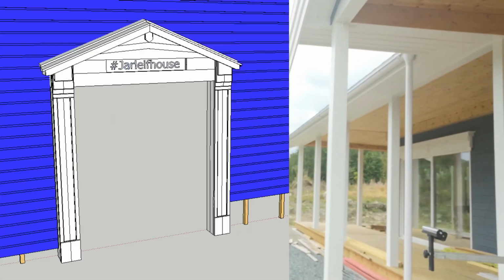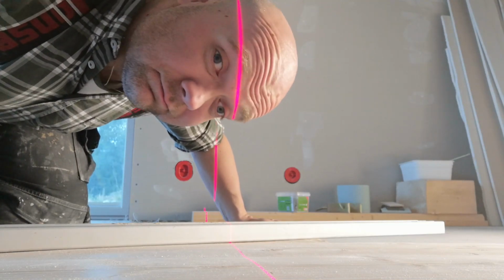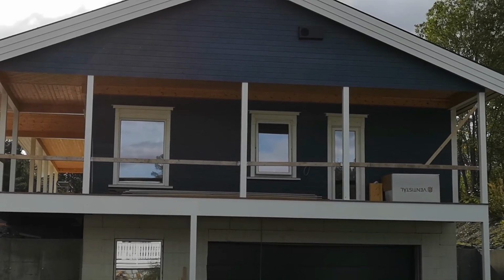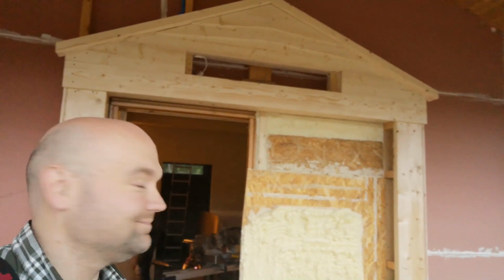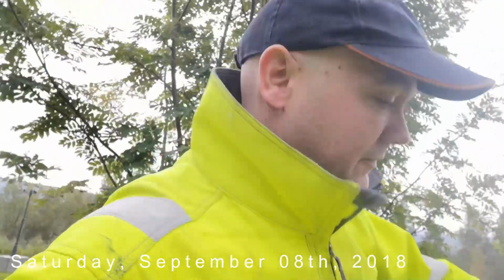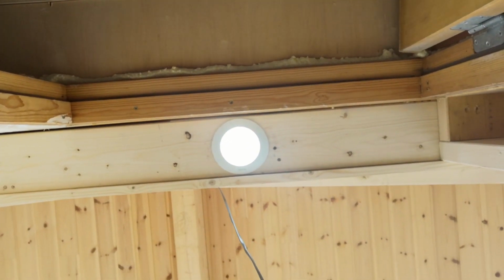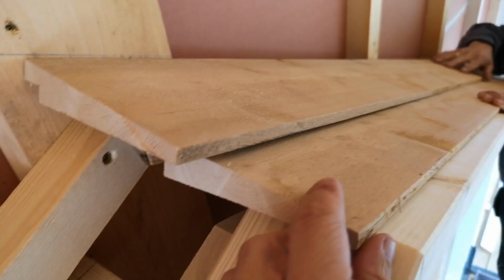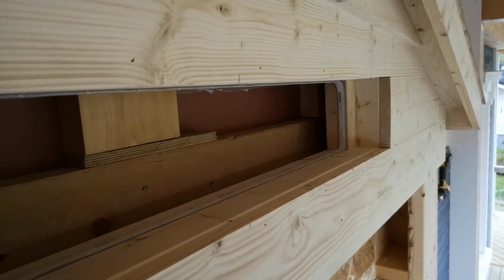Lighted exterior door trim, and mono-stringer steel stairs progress at jarleifhouse!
I'm building my own house in Norway, from the ground up, and documenting the progress!

Gear:
Huawei P20 Pro
Brinno TLC200Pro
DJI Osmo Mobile
DJI Osmo Extension
Wondershare Filmora